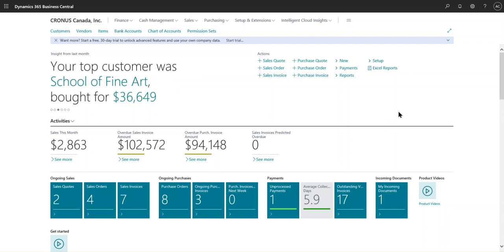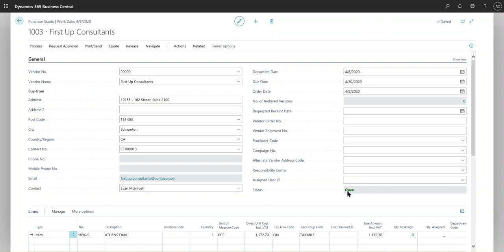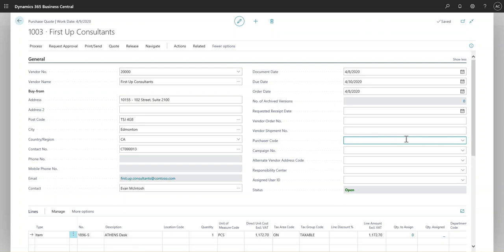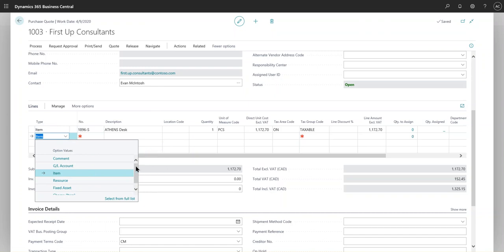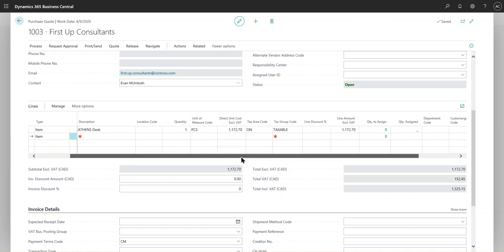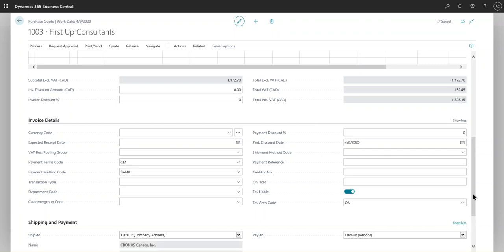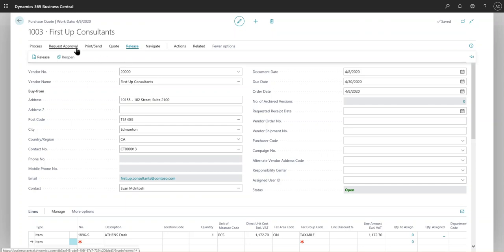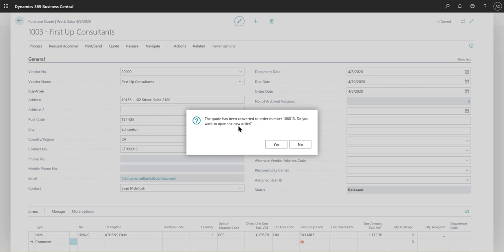Purchase Quote to Purchase Order Business Central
In this video you would learn how you can generate a Purchase Quote and change that to Purchase Order.